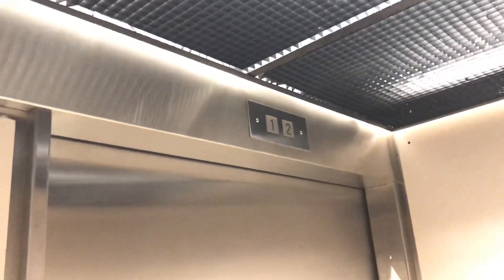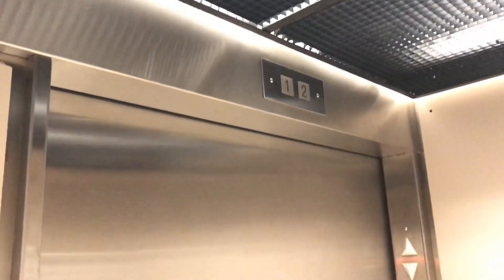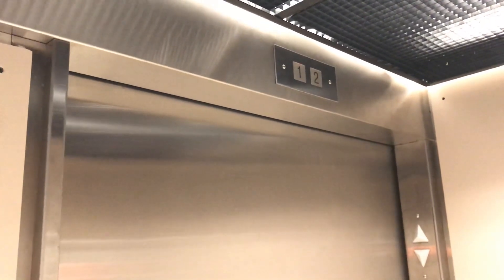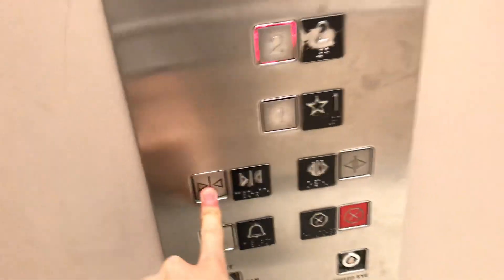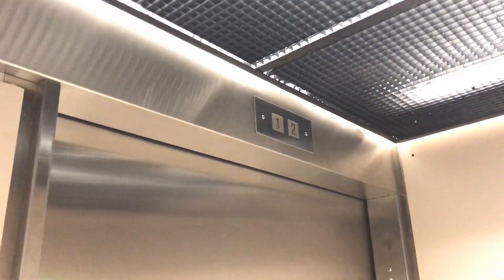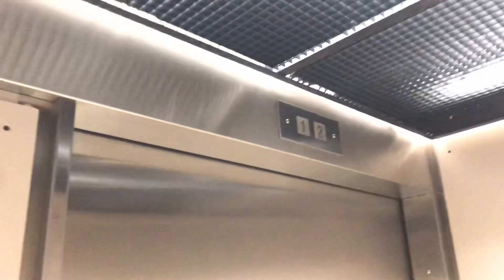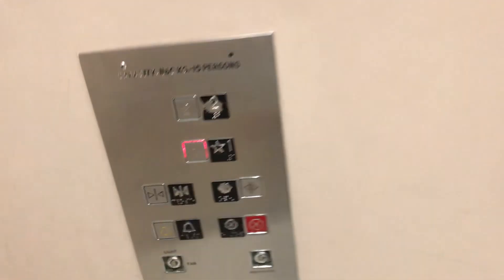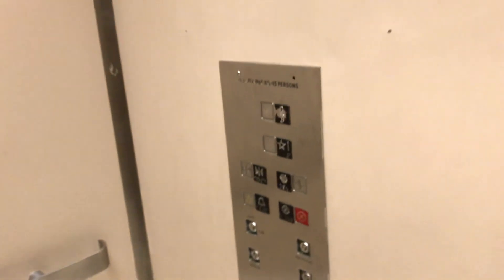1992 Montgomery Hydraulic Elevator at The Bay, Willowbrook Mall in Langley BC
Very similar to the Metrotown store and unfortunately, this is the only elevator in the entire mall.